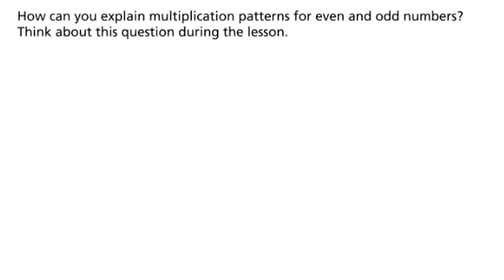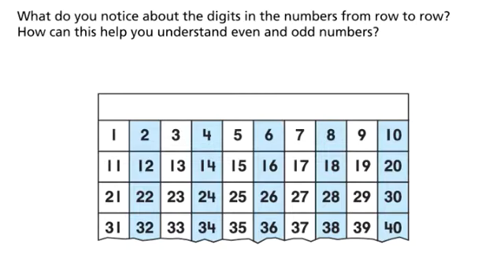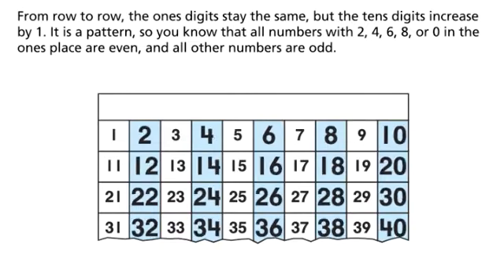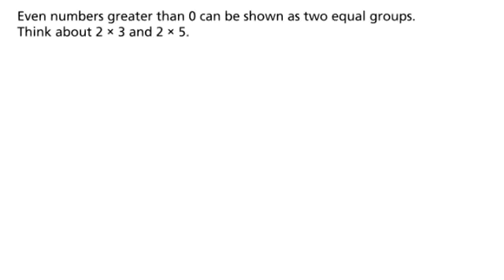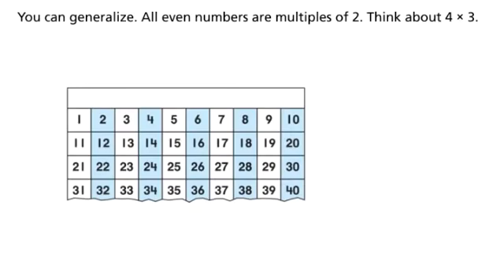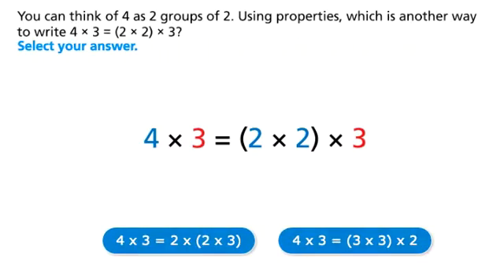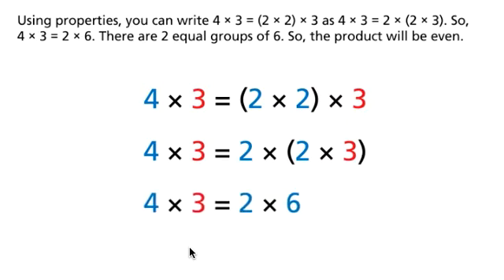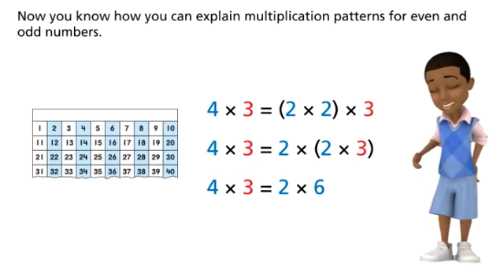Math 4-5 Multiplication Patterns Even and Odd Numbers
Video from Savvas Realize.